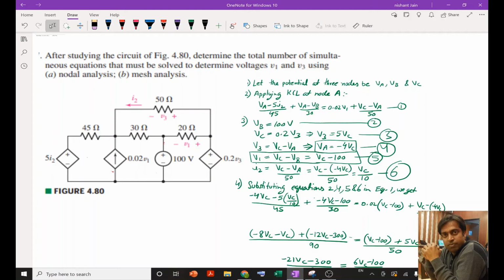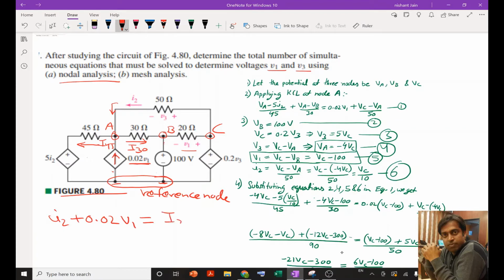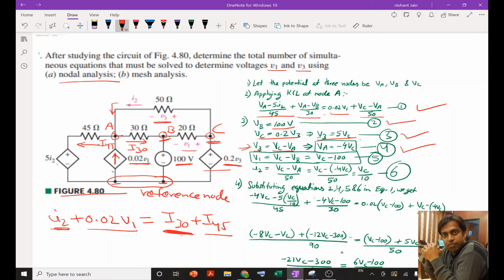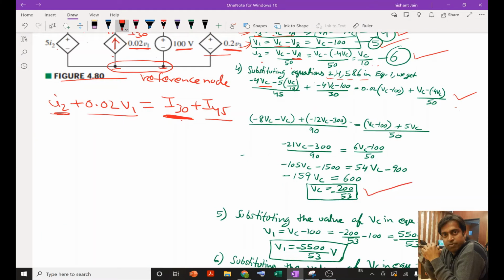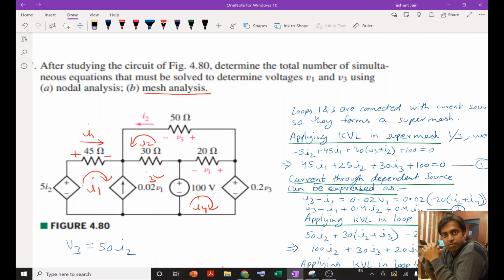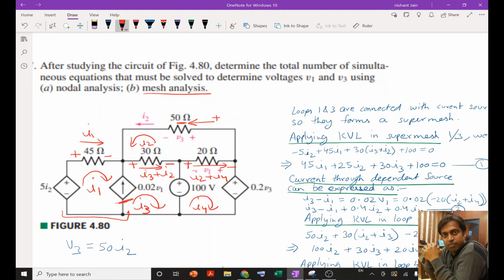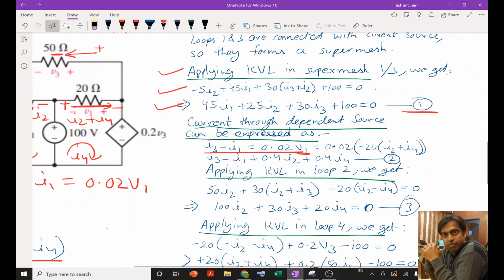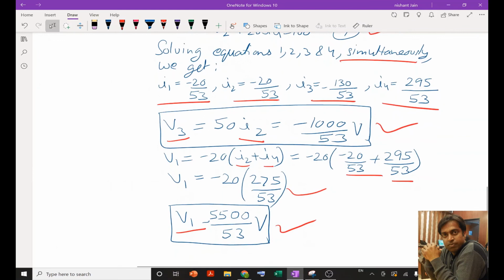Solution of Problem 57 of Chapter 4 of book "Engineering Circuit Analysis" by W. Hayt (8th Edition)